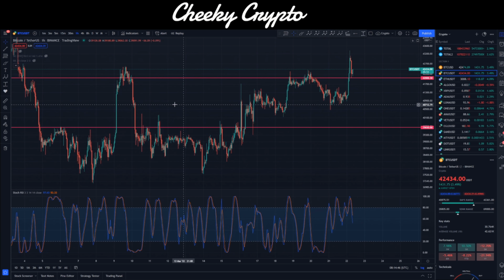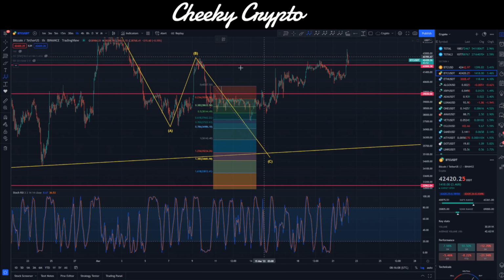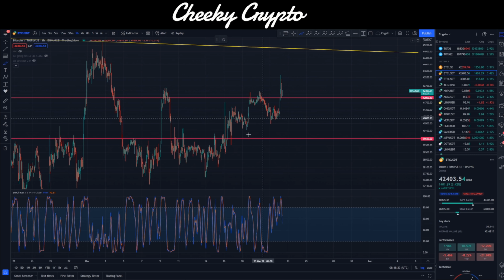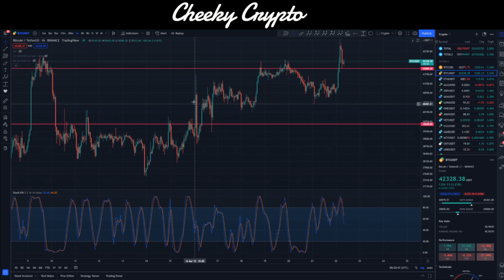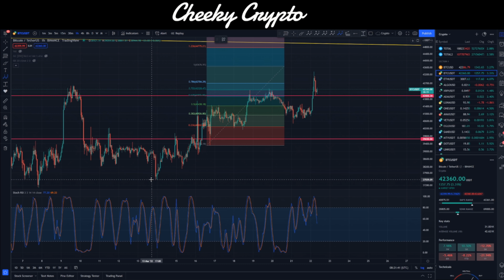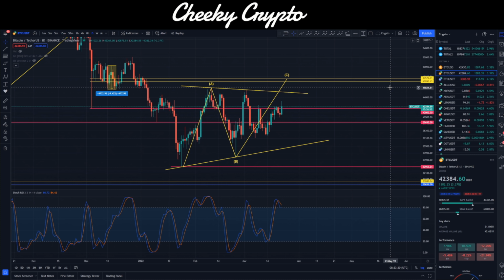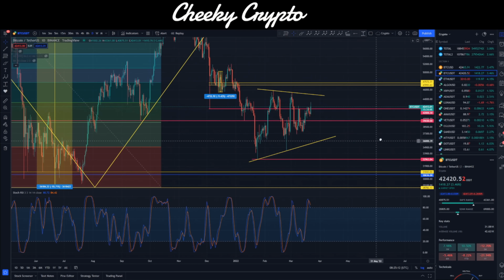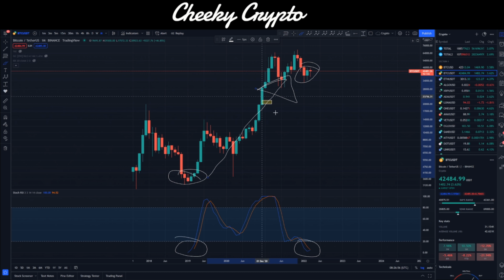Bitcoin BTC Video